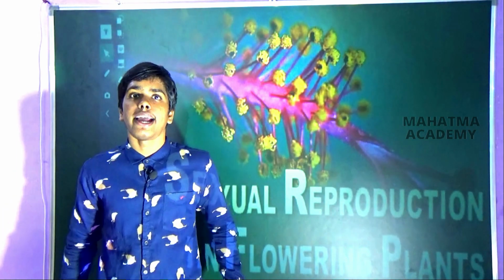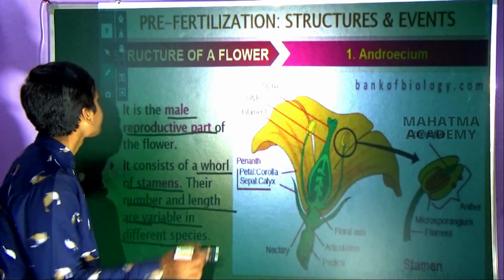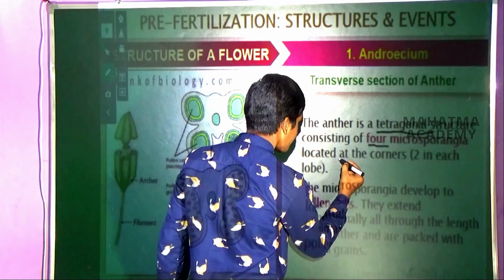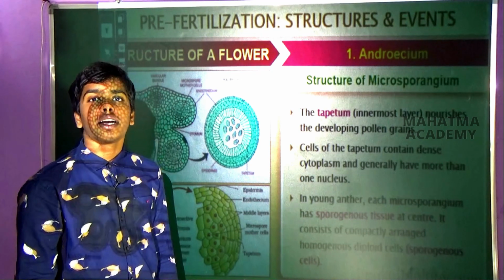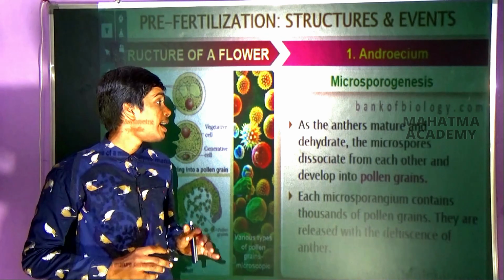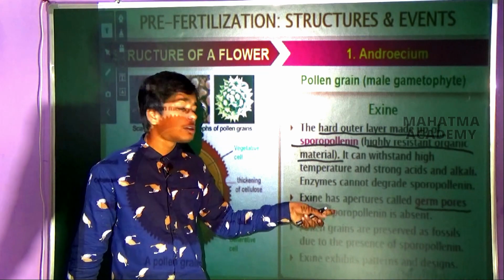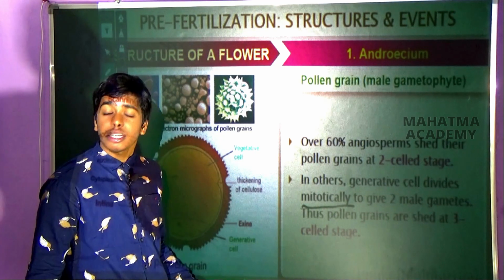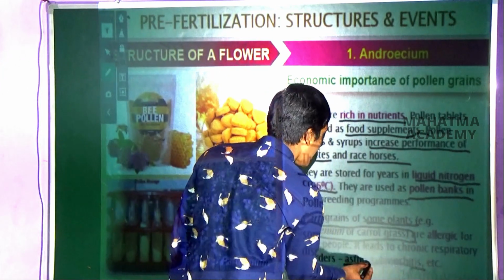Sexual Reproduction in Flowering Plants | Part 1 | Class 12 | NEET| Biology | Mahatma Academy